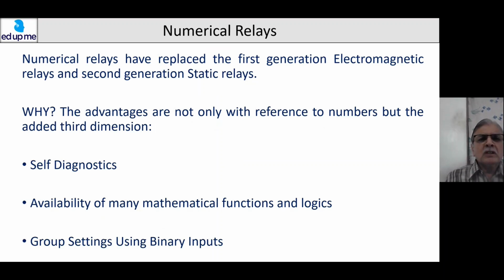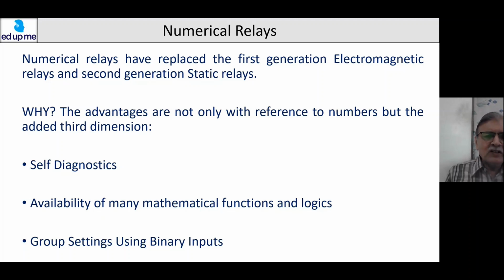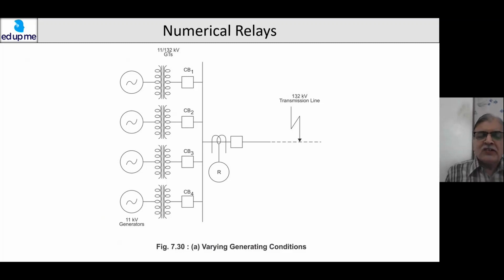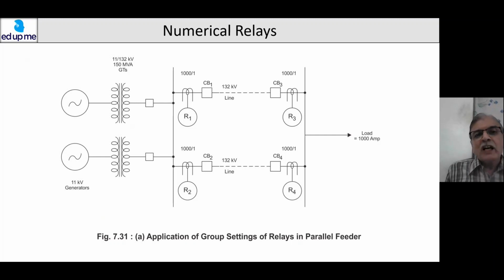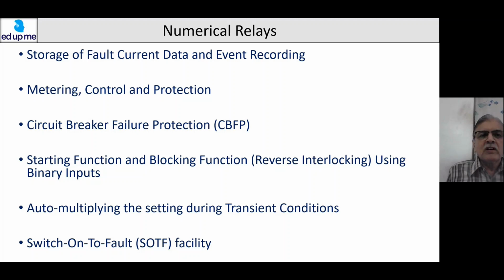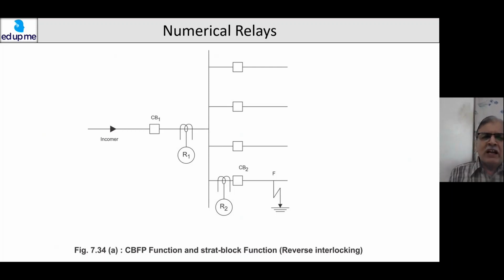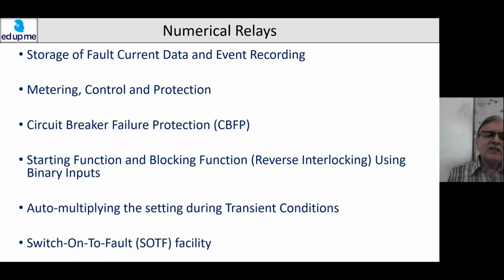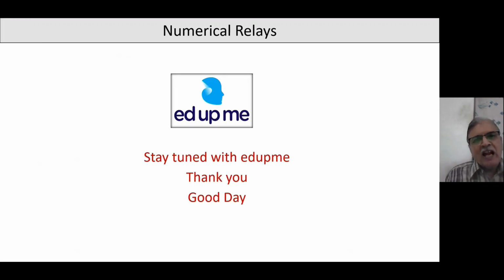Numerical Relays l Transmission Line Protection Using Overcurrent Relays l Bhuvanesh Oza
In this tutorial, we will discuss how the numerical relays can be used for protection of transmission lines using overcurrent and earth-fault relays.

The advent of numerical relays has dimensionally changed the quality of protection of equipment of power systems. The protection is more reliable, faster and more accurate. The entry of numerical relays in the protection of the power system has made the power system available for much more time than earlier days. Hence, obviously, this gives rise to more revenue to the electricity company and better comfort and earning to consumers. In this series, we will discuss how this qualitative and dimensional difference in protection is brought into modern power system protection.

Module 1: Elements of Power System
Price: 300 INR

Module 2: Fault Analysis & Substation
Price: 500 INR

Module 3: Protection of Transmission Lines with Relays
Price: 550 INR